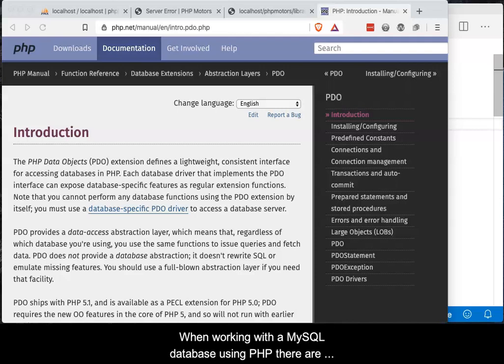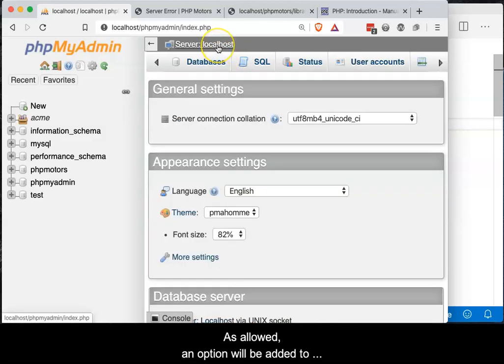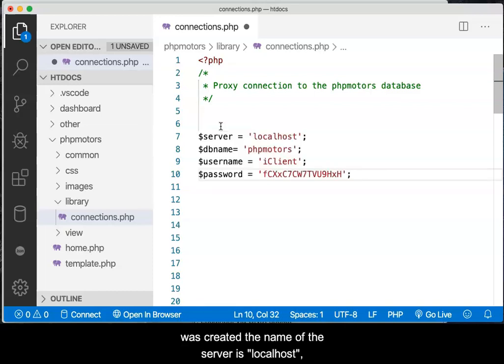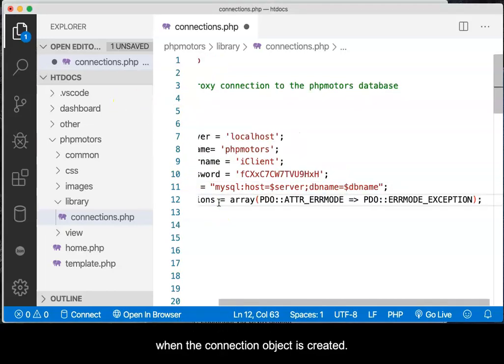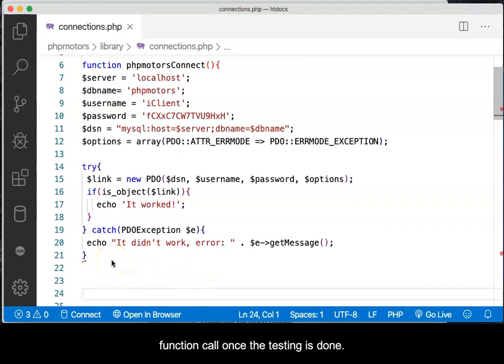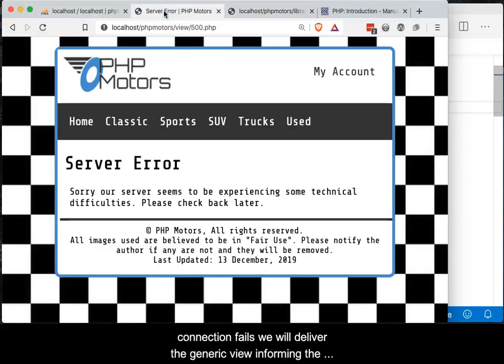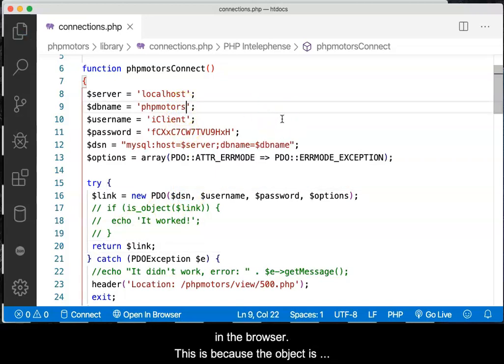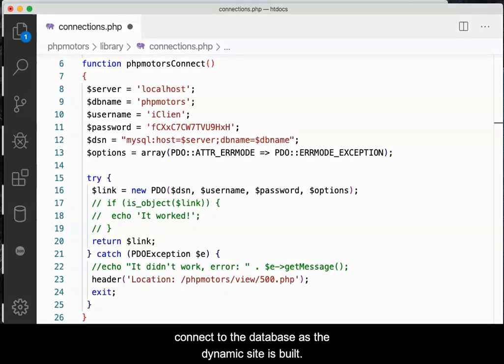Creating a PHP / PDO Connection Object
Creating a PHP connection object using PDO for use with a MySQL compatible database within a function.